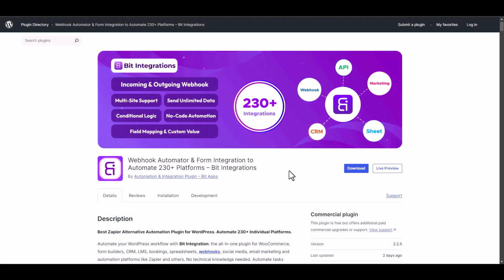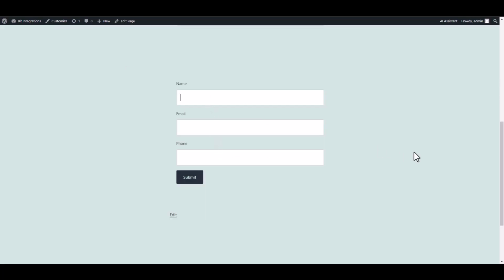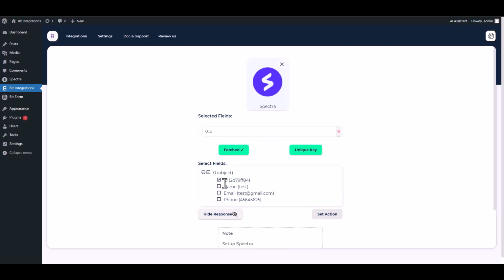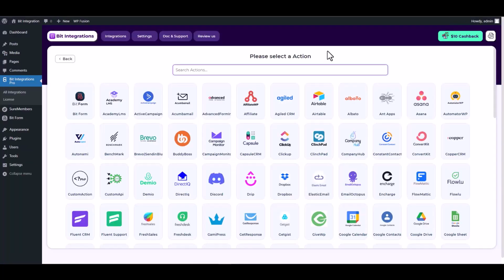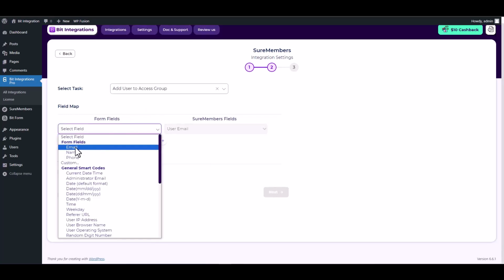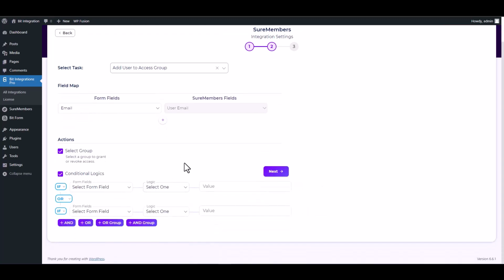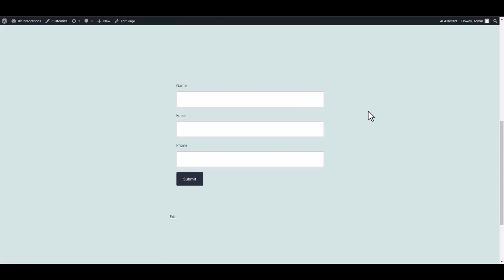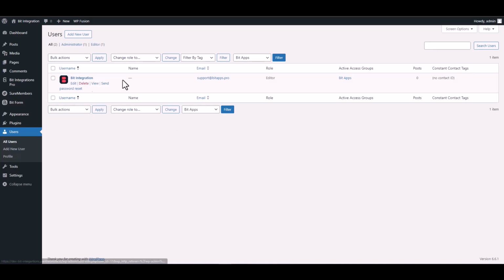Integrating Spectra with SureMembers | Step-by-Step Tutorial | Bit Integrations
🔗 Want to simplify your membership site management? Join us for an in-depth tutorial on integrating Spectra with SureMembers using Bit Integrations. Learn how to easily connect these tools to manage membership registrations, automate access controls, and streamline your workflows.

Key Highlights:
✅ Detailed walkthrough of integrating Spectra with SureMembers using Bit Integrations.

Whether you're a web designer, business owner, or form-building enthusiast, this integration empowers you to seamlessly merge Spectra with SureMembers. Watch now to revolutionize your form-building efforts!